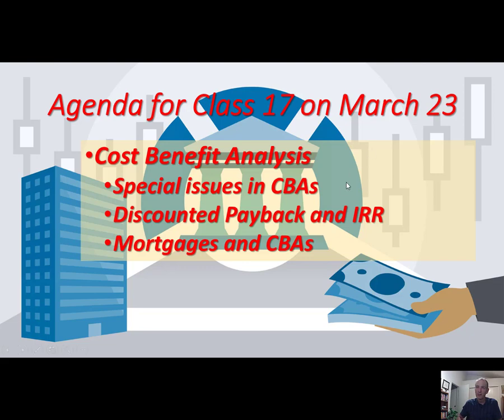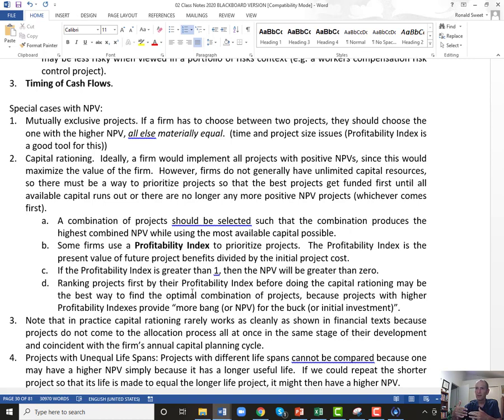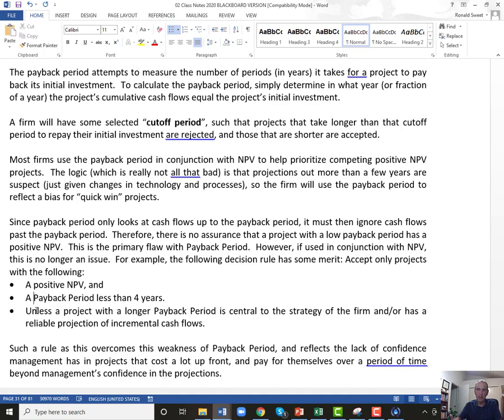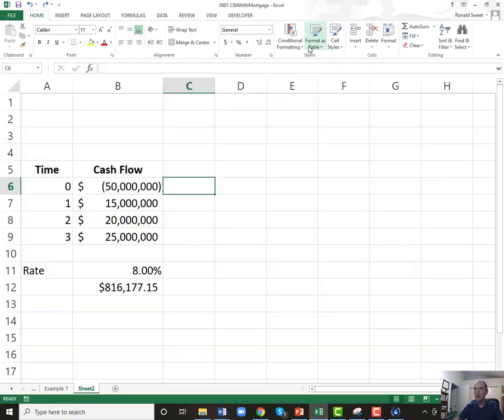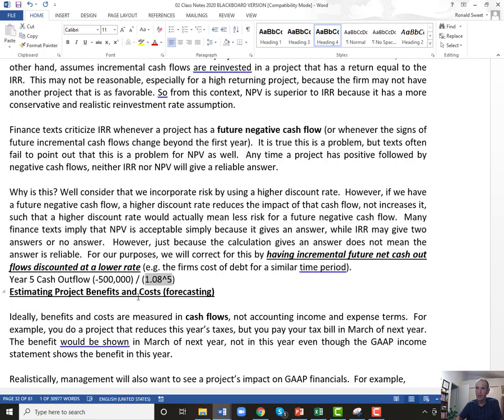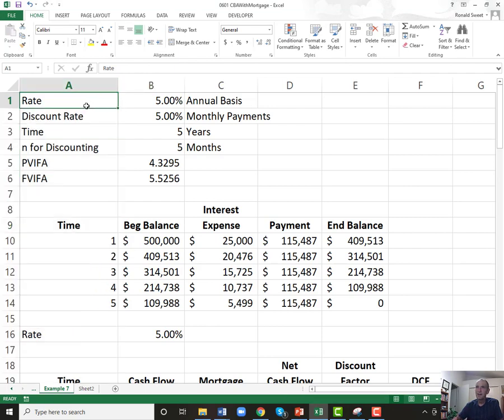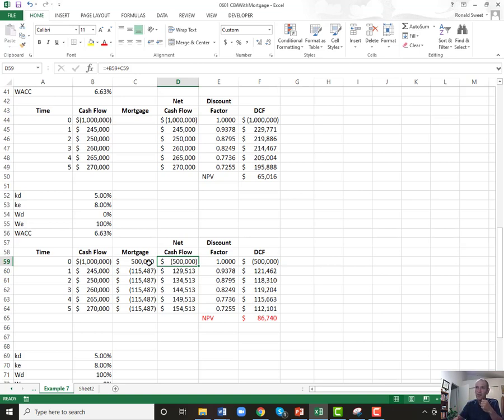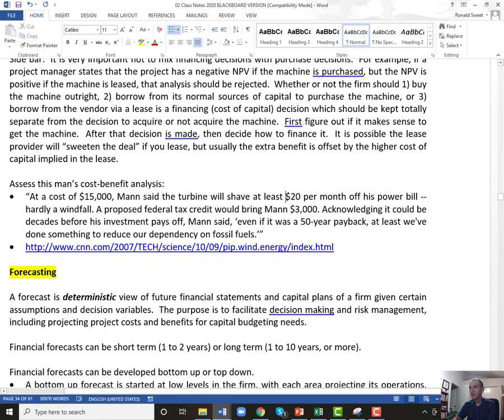UTSA Business Finance Class 17 March 23, 2021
00:31     Special Issues When Doing Cost Benefit Analysis (CBAs)
34:24     Why We Do CBAs Assuming Cash Purchase Excluding Debt
43:30     Final Issues on CBAs